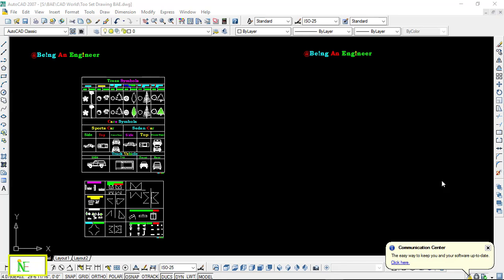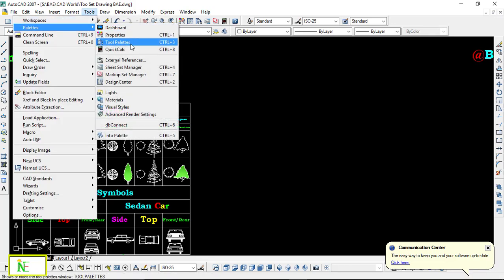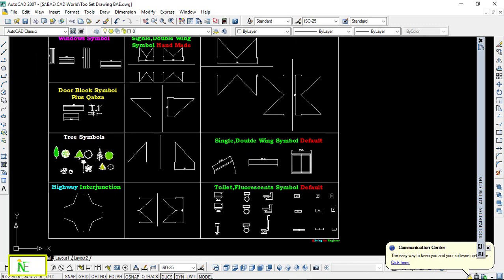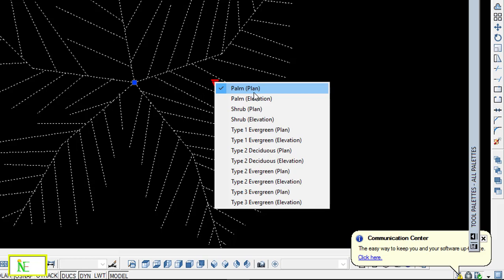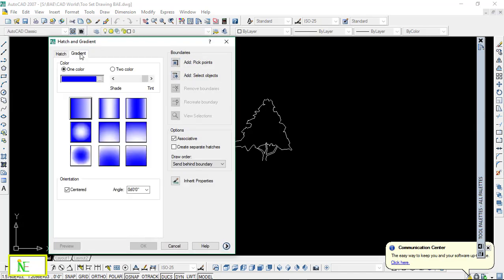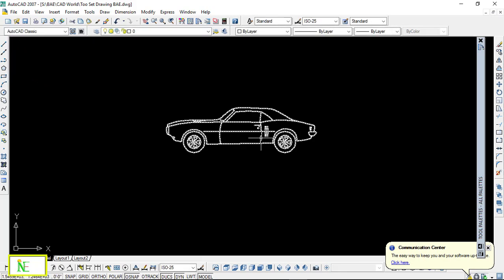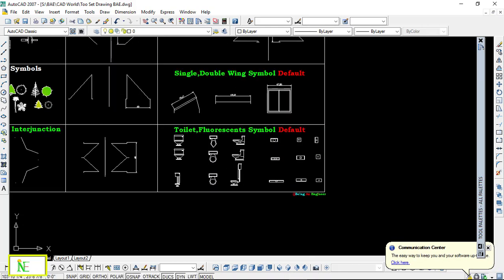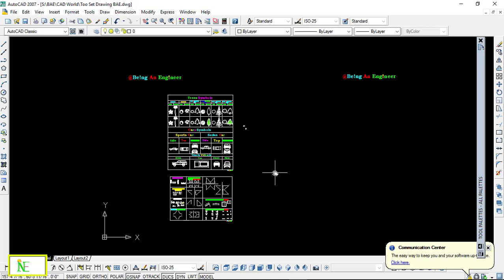||How to Insert Cars,Trees,Windows etc||Inserting Symbol in CAD||+Template to Download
||Cars,Trees,Windows etc||Inserting Symbol in CAD||+Template to Download
You all can get Access to all software setup as well as All Standard (BS,ASTM,AASHTO)by just following the given link
Here at the given link,You can also find out important data related to Civil Engineering Field
Here Microsoft Share Point Guideline videos are uploaded to help you.
Stay Blessed & Amazed!!!
Music in this Video
Song                    Mortals